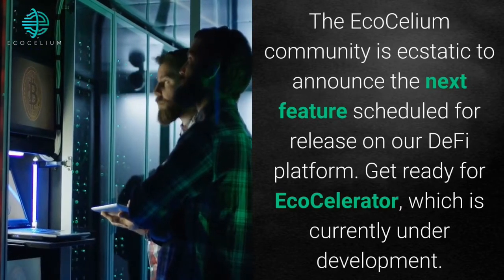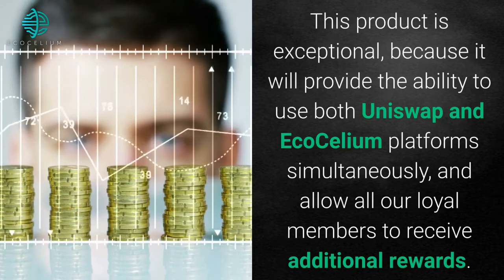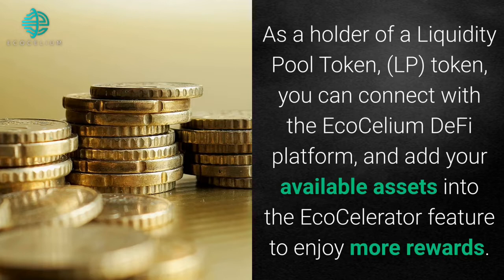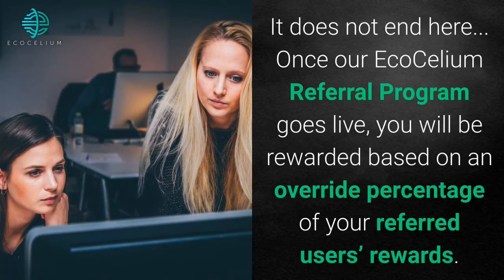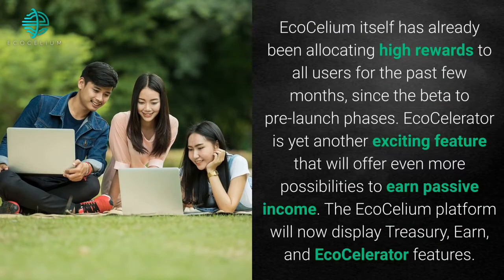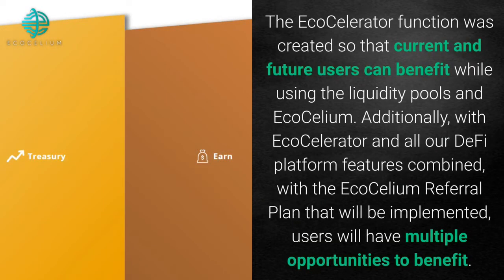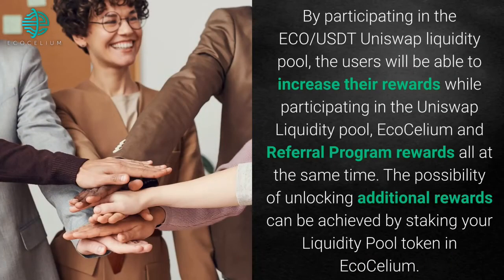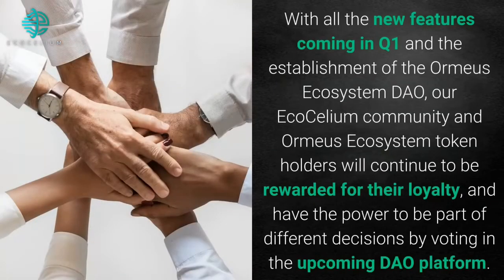🌟 EcoCelium - EcoCelerator🌟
The EcoCelium community is ecstatic to announce the next feature scheduled for release on our DeFi platform. Get ready for EcoCelerator, which is currently under development.

This product is exceptional because it will provide the ability to use both Uniswap and EcoCelium platforms simultaneously and allow all our loyal members to receive additional rewards.

A lot more in the newest video. 😍☺️🙏